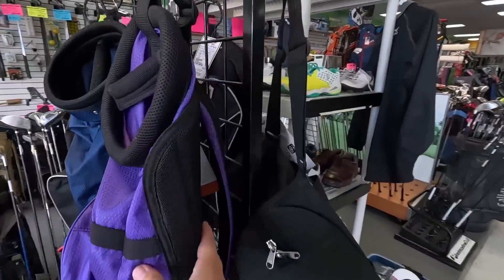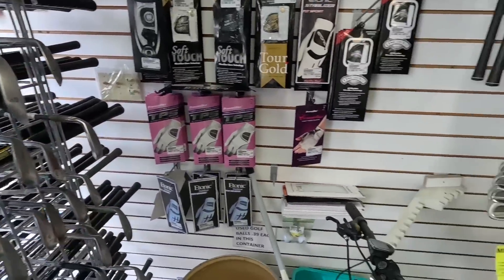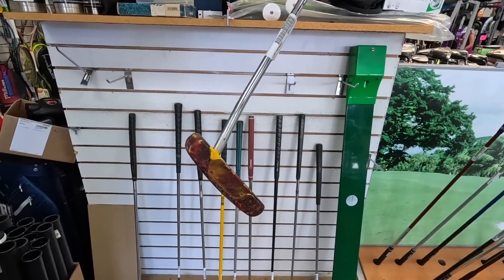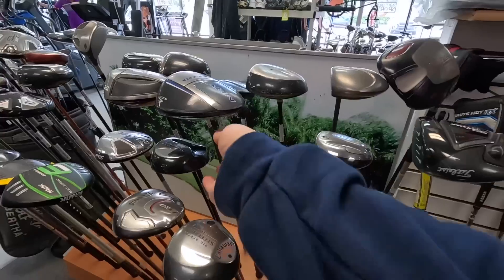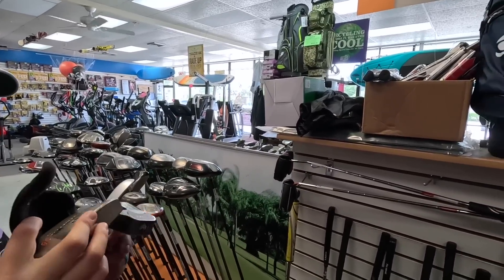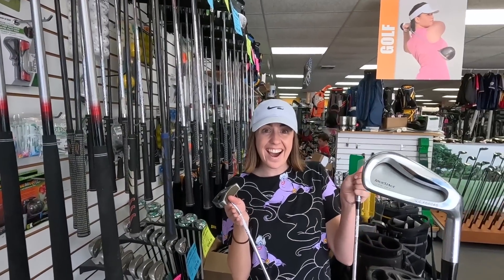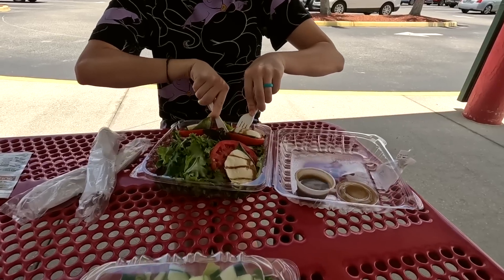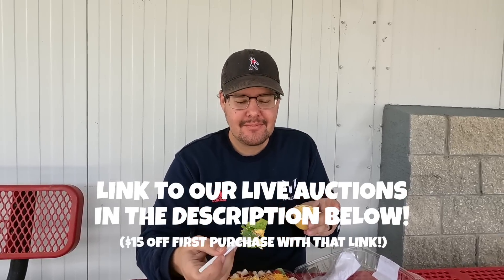Bucket List Golf Club Find FOR STUPID CHEAP!!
We found a bucket list set of golf clubs for STUPID CHEAP!